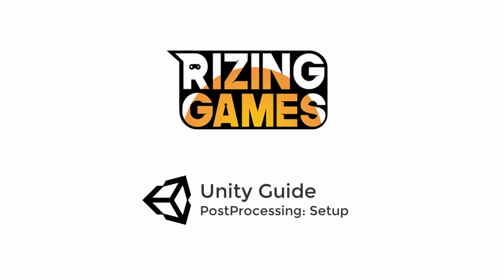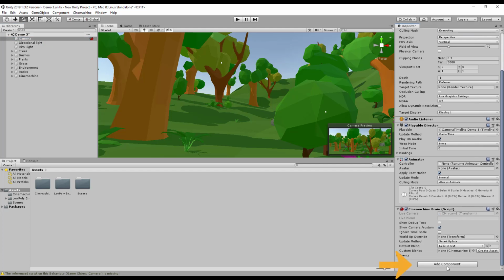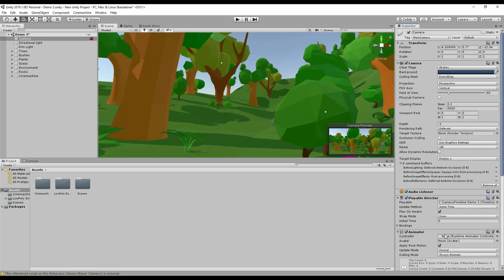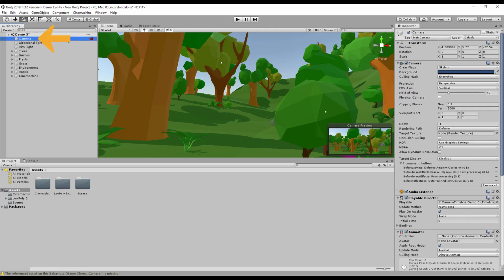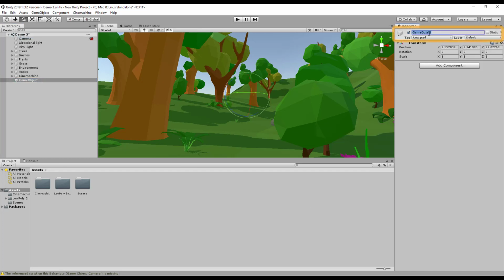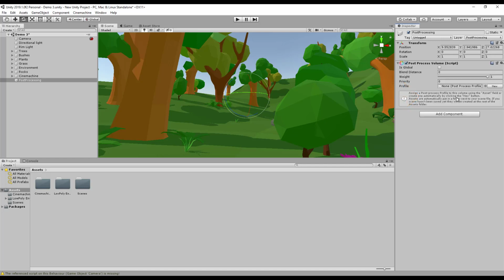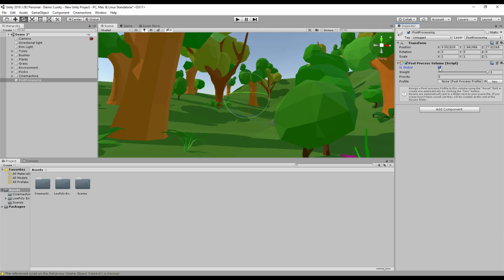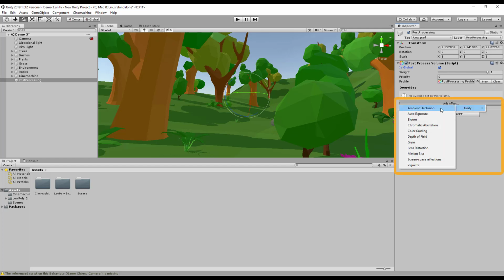Unity Guide: PostProcessing Setup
Learn how to achieve a basic setup for PostProcessing in Unity and enable the use of a variety of screen effects to further enhance your projects.

Created by Korveen